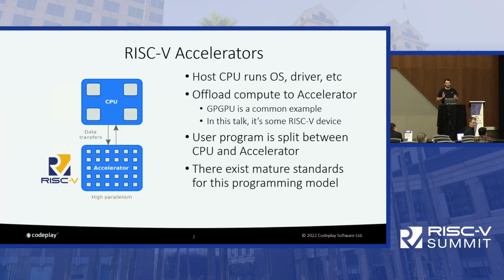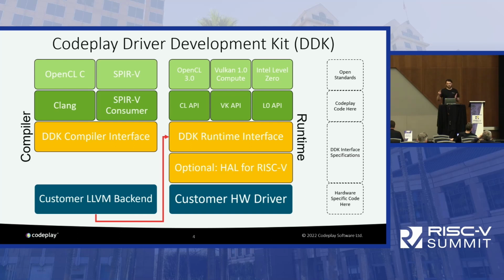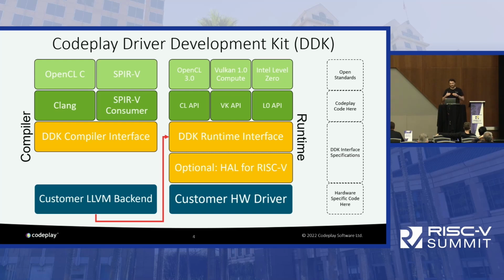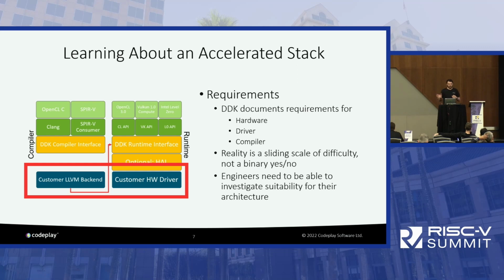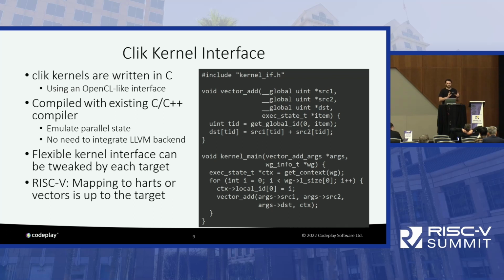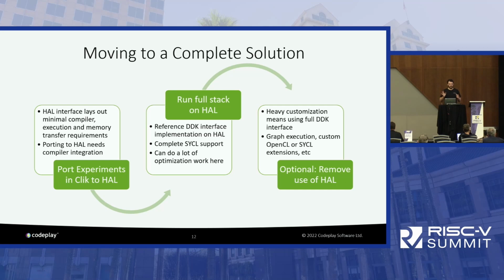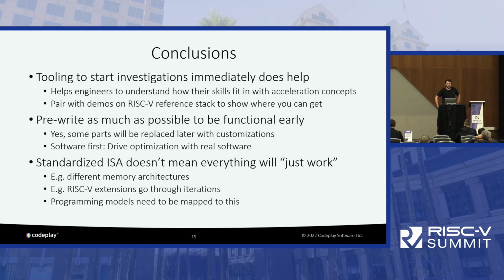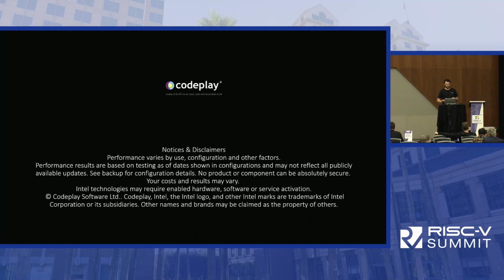Open Standard Software Acceleration for RISC-V - Alastair Murray & Pierre-Andre Saulais, Codeplay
Open Standard Software Acceleration for RISC-V - Alastair Murray & Pierre-Andre Saulais, Codeplay Software

The evolution of the RISC-V V Vector extension is enabling accelerator processors that are capable of computation much faster than a CPU. Historically it has not been straightforward to design heterogeneous systems both on the software and hardware sides. There are many different software standards for parallel execution models on compute devices. These models are typically very complex due to the need to support a wide range of processors. In turn, developing a new implementation of such a compute standard can be a long and difficult process. In this presentation, we will describe a two-part approach that allows these challenges to be addressed one at a time and managed by progressively increasing scope and features. The goal of the first part is to get minimal compute kernels that have been compiled using an off-the-shelf C++ compiler to run on the accelerator under a simple compute framework. This is to manage the complexity of interfacing with the accelerator using the RVV extension. The goal of the second part is to run the same kernels using a SYCL implementation. The result of this will be demonstrated using this open standard stack on a FPGA board running a sample app.